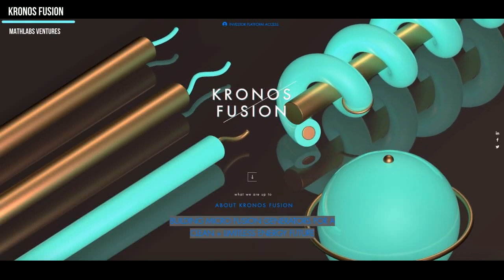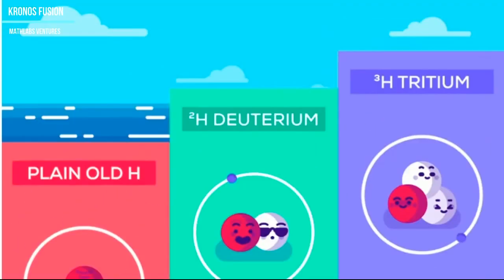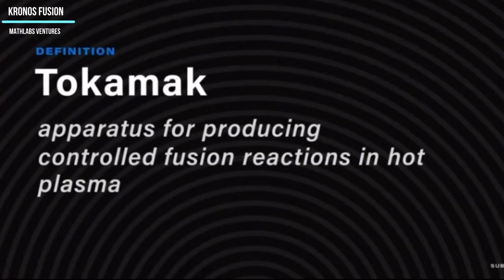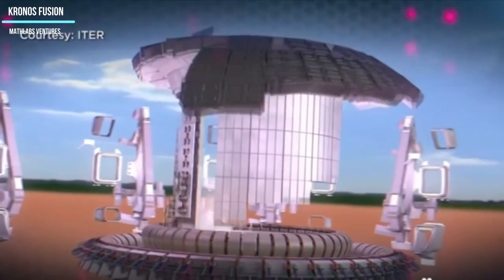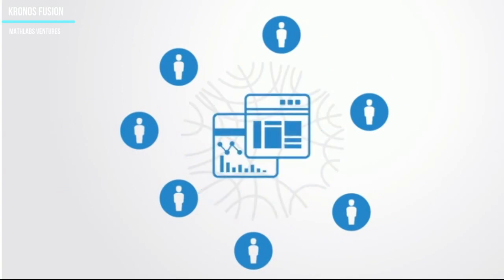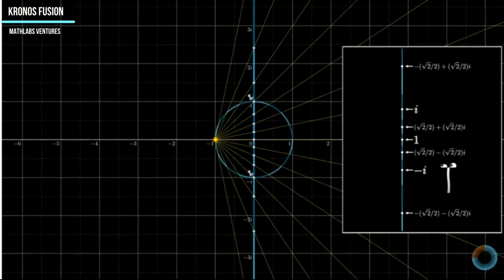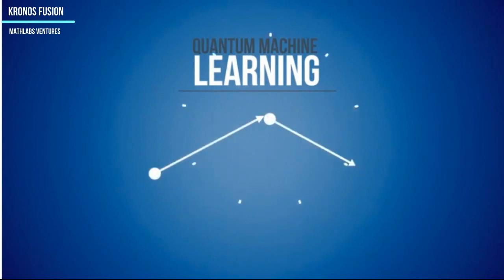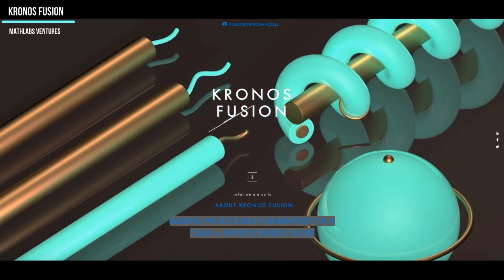Kronos Fusion - BETA Release JULY 2019 (Founder Update by Priyanca Ford - Part 1)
Discover how Kronos Fusion Energy is leading the charge in the rapid commercialization of fusion energy through the integration of state-of-the-art AI and ML applications in this informative video.

Harnessing the power of fusion, akin to mimicking the core conditions of the sun on Earth, has been a complex endeavor for scientists worldwide. The key challenge lies in safely containing and controlling this immense power to transform it into practical commercial electricity. Unstable plasma can lead to substantial damage and even vaporization of critical components, resulting in huge financial losses. However, Kronos Fusion Energy is developing innovative solutions to predict and manage these disruptions, thereby ensuring safer and more efficient fusion reactors.

The information presented in this video or podcast is for informational purposes only and does not constitute an offer to sell or a solicitation of an offer to buy any securities or investment products. Kronos Fusion Energy provides this information "as is" without any express or implied warranty of any kind, including warranties of accuracy, completeness, or fitness for any particular purpose.

All statements and expressions in this video or podcast are the sole opinions of Kronos Fusion Energy and are subject to change without notice. The technologies and projections discussed are based on current plans and assumptions that involve risks and uncertainties. Actual results may differ materially due to various factors, including technological advancements, regulatory changes, market conditions, and other risks.

Kronos Fusion Energy assumes no liability for any direct, indirect, or consequential loss or damage arising from the use or reliance on the information in this video or podcast. Viewers and listeners are encouraged to conduct their own research and seek professional advice before making any investment or business decisions related to the topics discussed.

By viewing this video or listening to this podcast, you acknowledge and agree to the terms of this disclaimer.